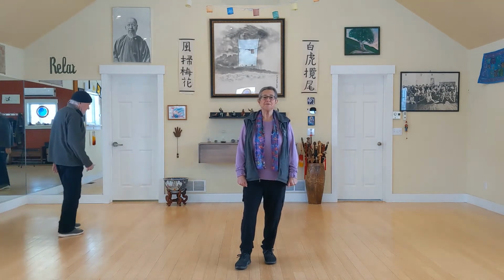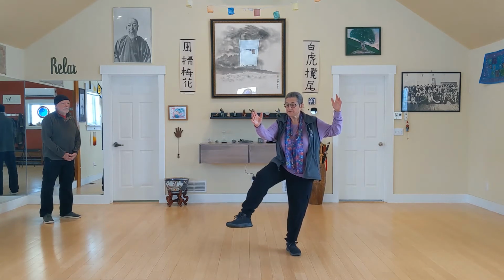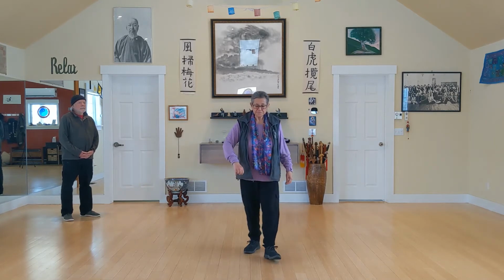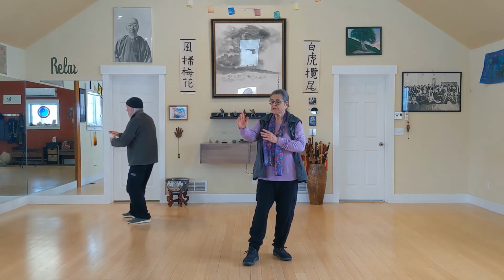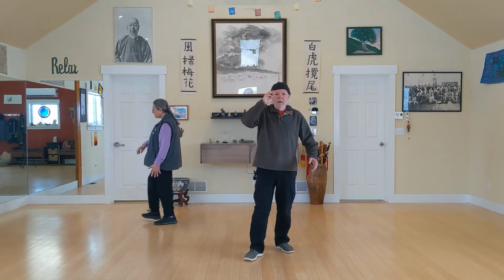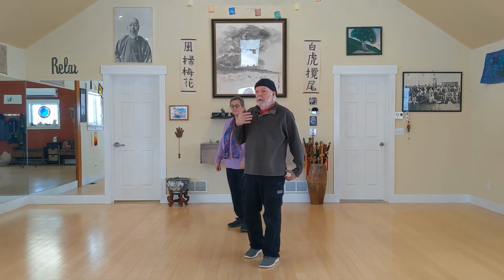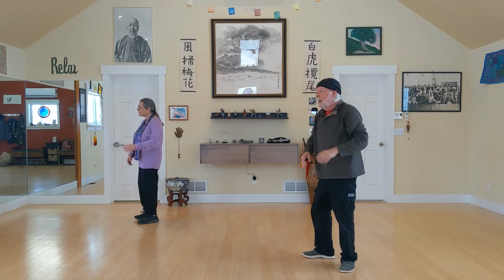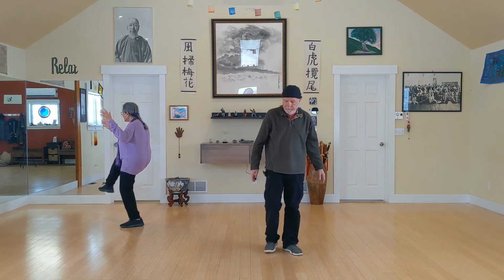Tue Practice 16 Mar 2021 -- Unnamed Posture 1, Square to Round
We continue exploring square form and round form using the unnamed postures in the Kicks.